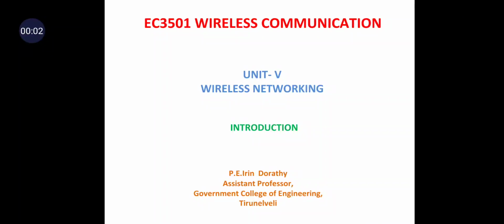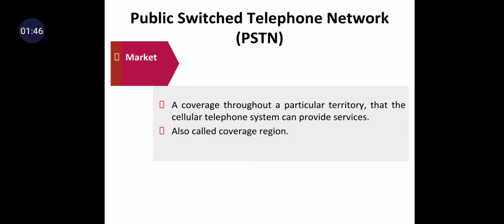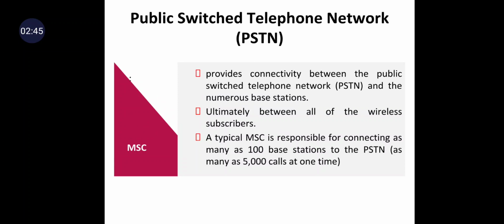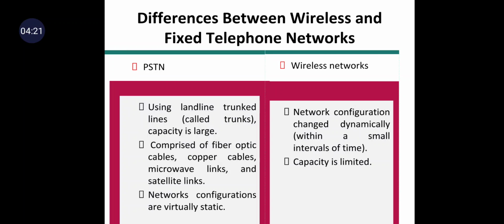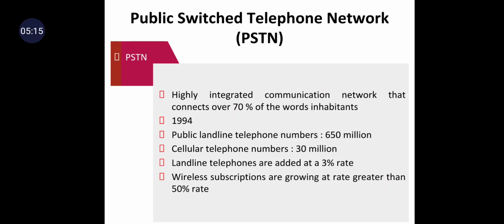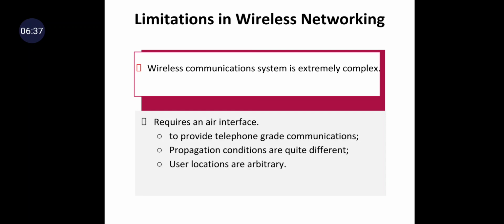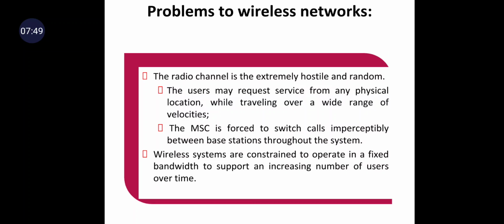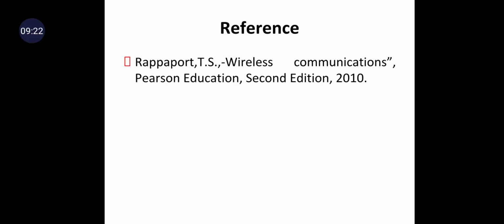Wireless Communication unit 5 Lec01 Introduction